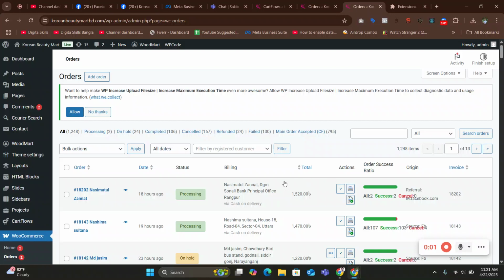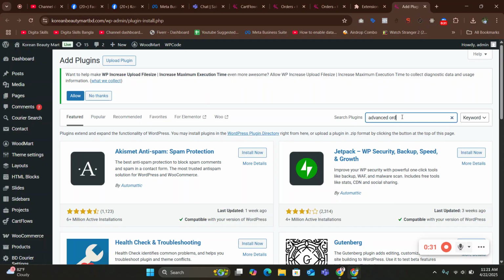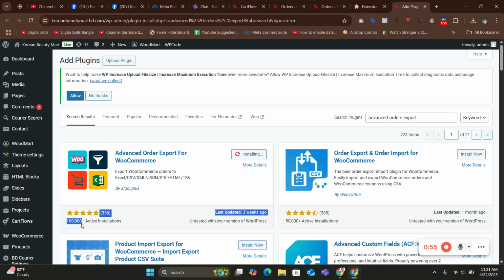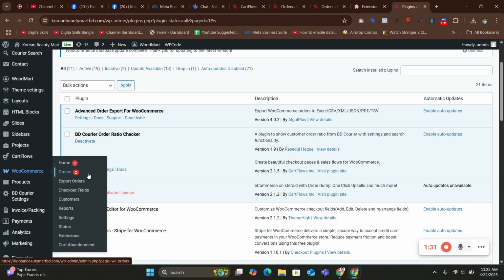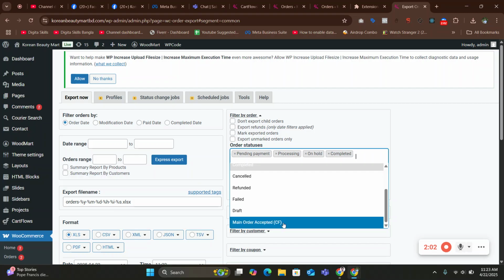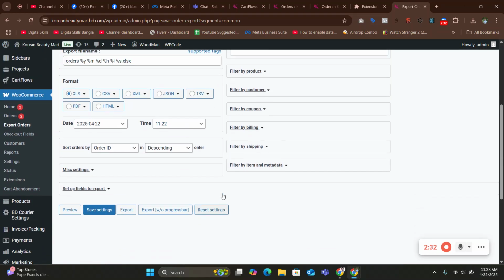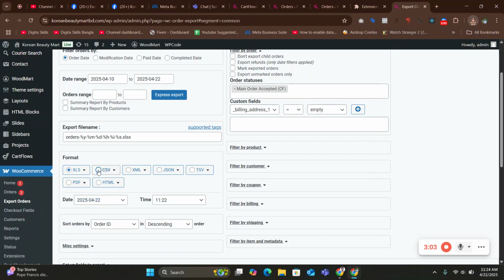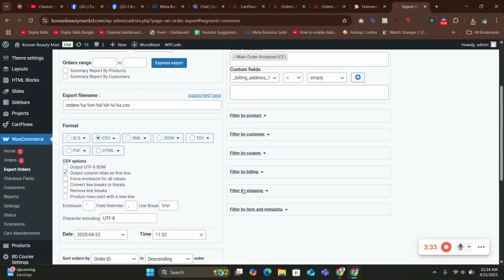Export WooCommerce Orders in 1 Minute Free | CSV, Excel, PDF, Google Sheet Foramt From WP Dashboard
Easily export your WooCommerce orders in just 1 minute! Download order data in CSV, Excel, or PDF format directly from your WordPress dashboard. Perfect for reports, analysis, or backups — quick, simple, and hassle-free.